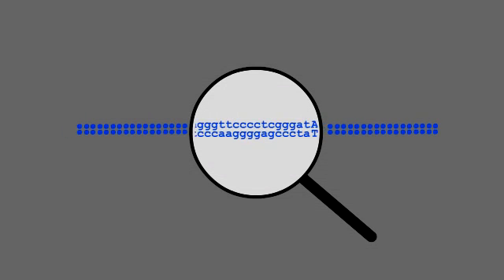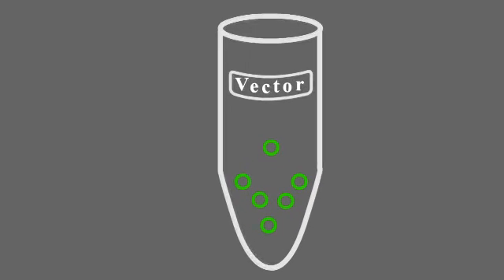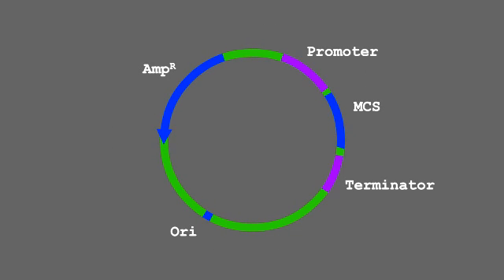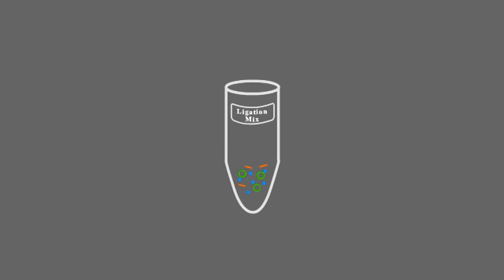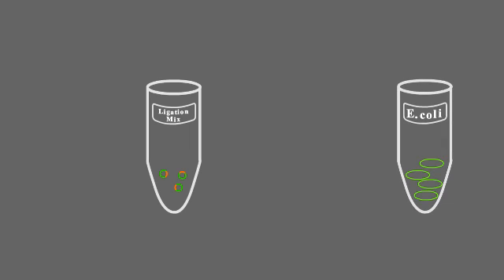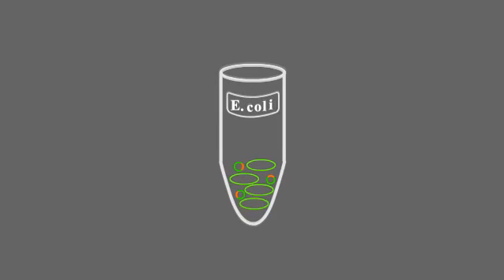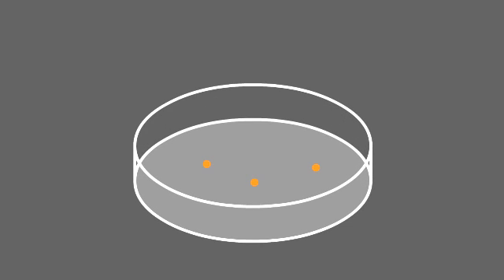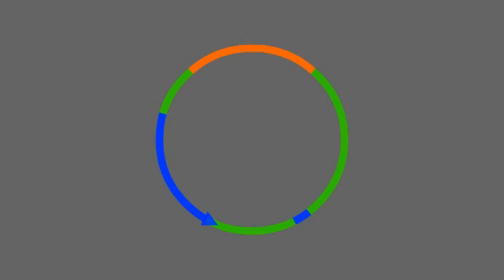Key Steps of Molecular Cloning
Molecular cloning is a process of isolation of a specific DNA fragment and transfer of this fragment into a plasmid vector.

As a part of the plasmid vector, the DNA fragment could be easily amplified, sequenced, stored for long periods of time, and used for gene expression and other functional studies.

Two starting ingredients of molecular cloning are a plasmid vector and a DNA fragment that has to be inserted in it.

The DNA fragment is usually a gene or other functional region from a living cell, or it could be an artificial sequence with properties useful for a researcher.

Plasmid vector is circular piece of DNA that could be easily amplified in E. coli, stored for long periods of time, and easily manipulated in a test tube.

A typical plasmid vector contains:

- an origin of replication that allows it to be replicated inside a bacterial cell;

- a selection marker, for example a beta lactamase gene coding for ampicillin resistance;

- and a multiple cloning site , which could be cleaved with several restriction enzymes, such as BamHI (G-GATCC), EcoRI (G-AATTC) or NcoI (C-CATGG).

In many vectors, the multiple cloning site is surrounded by sequences of promoter and terminator, that guide expression of inserted genes after the vector is introduced inside a cell.

To be used for molecular cloning, both vector and insert DNA are treated with restriction enzymes that cleave double stranded DNA molecules producing overhanging single stranded nucleotide tails.

After their ends have been prepared with restriction enzymes, vector and insert are combined together, and another enzyme, called a DNA ligase is added to the mix.

At the same time as complimentary base pairing of single stranded overhands brings the ends of vector and insert together, the DNA ligase fuses them into one intact DNA molecule.

In order to make multiple copies of this molecule, the ligation mixture is introduced inside the E. coli cells in a process called transformation.

During the transformation the cell-DNA mixture is kept on ice and then exposed to 42 oC.

Such sudden change in temperature drives the DNA inside some of the E. coli cells.

Then the cells are plated on a plate with growth medium supplemented with a selective antibiotic.

Only the cells that acquired the plasmid have resistance to the antibiotic and are capable of growth on such a medium.

After overnight incubation at 37 oC each transformed cell produces a colony of identical cells, oftentimes called a clone.

The selected clones are then individually picked, grown even further in a liquid medium, and the DNA is extracted from them.

Thus, in the process of molecular cloning, a DNA fragment that represented a tiny fraction of cell genome is integrated into a bacterial plasmid.

As a part of a plasmid, this DNA fragment represents a quarter or more of total DNA in a test tube and it could be effortlessly and endlessly amplified in E. coli.